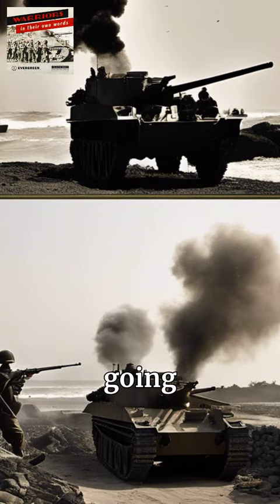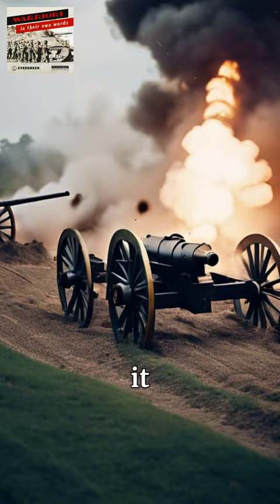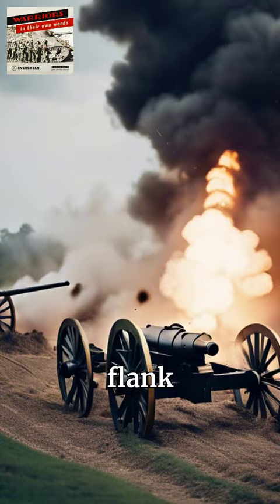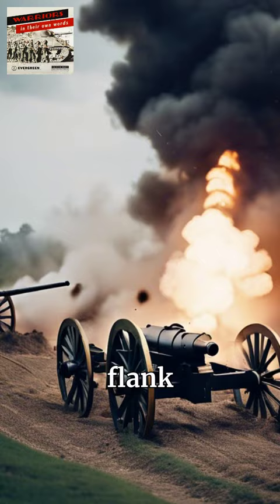Lieutenant-Colonel Terence Otway DSO in his own words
Evergreen Podcasts presents a captivating series titled "Warriors in their own words," where individuals share their experiences and stories. This episode explores wwii and improvised explosives. The audio content is sourced directly from the podcast, providing listeners with a firsthand account of historical events. The mix of compelling images, engaging videos, and thought-provoking captions, are all madeInHypernatural using aivideo.

The episode is "The Battle of Merville Gun Battery: Lieutenant-Colonel Terence Otway DSO".